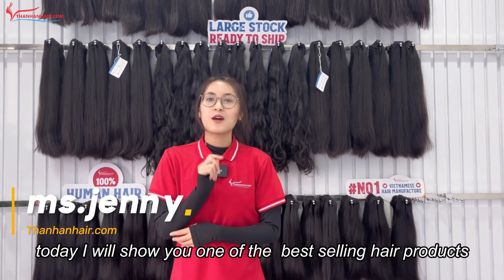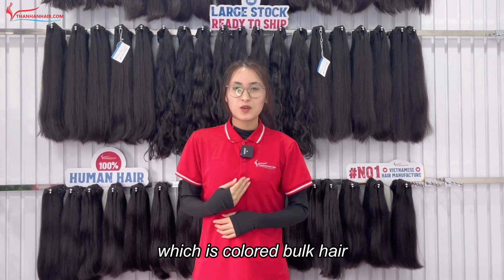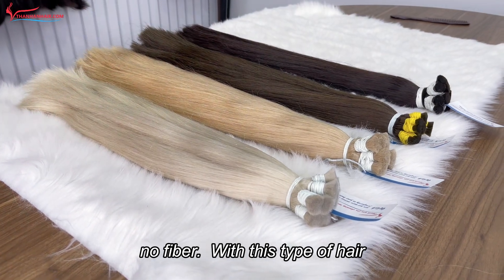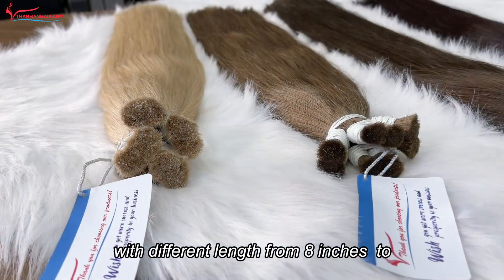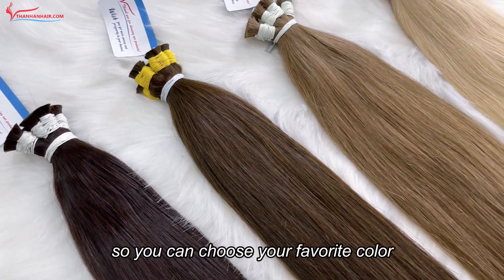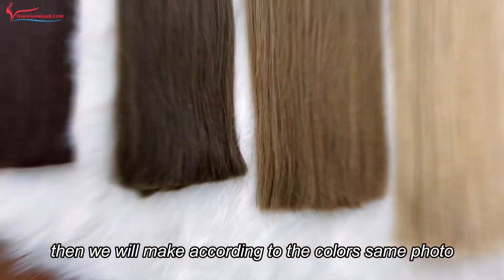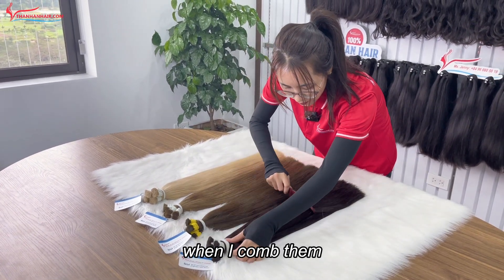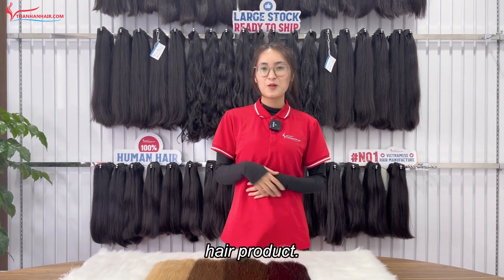Thanh An Hair - Color bulk hair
Color Bulk Hair is one of the best sellling hair extensions of our factory. Saying "Thanh An", thinking "Color bulk hair"
We shipped to Europe, US, and many regions and areas around the world
Customize customers ' colors and length
Your satisfaction is our joy
Color bulk hair is very popular and appliable to many different types of hair extensions: making into tape hair, keratin tip hair, weft bundles and so on
Thanh An Hair say NO synthetic, NO fiber, NO mix. All hair strands are very shiny, soft, smooth and silky, NO tangle NO shedding
THANH AN HAIR - MAKE YOUR BEAUTY MORE PERFECT